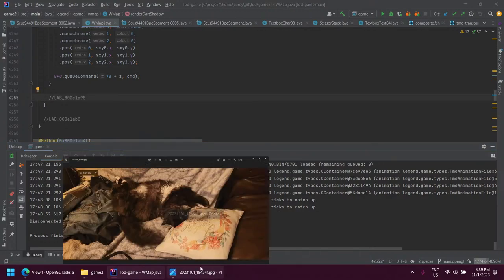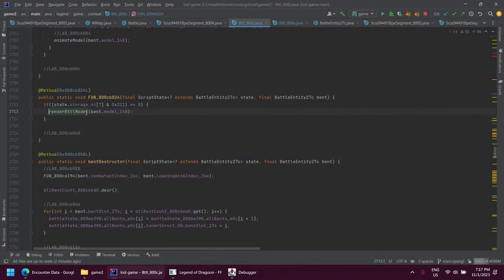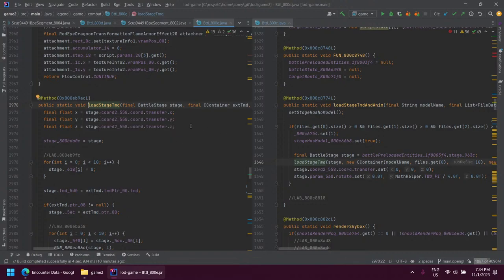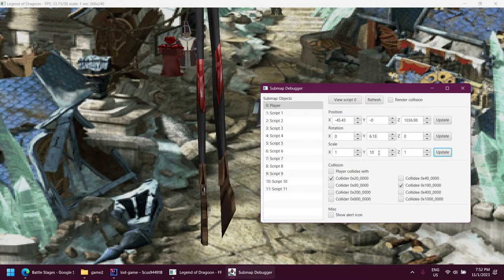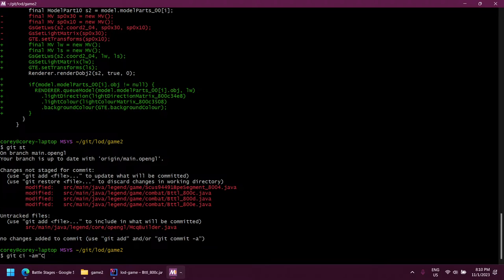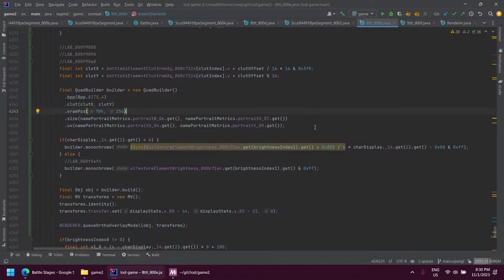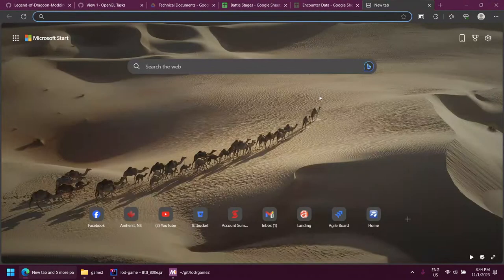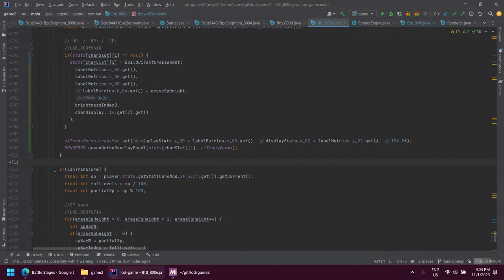The Severed Train has no brakes - Severed Chains Devstream [Legend of Dragoon]